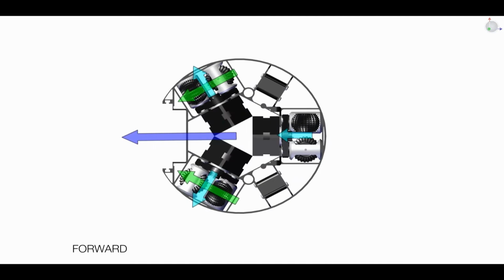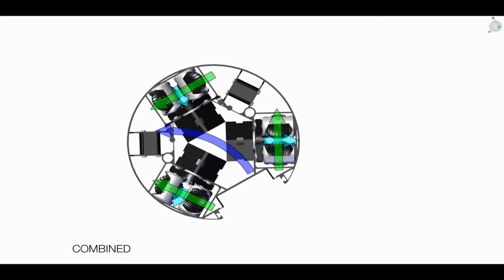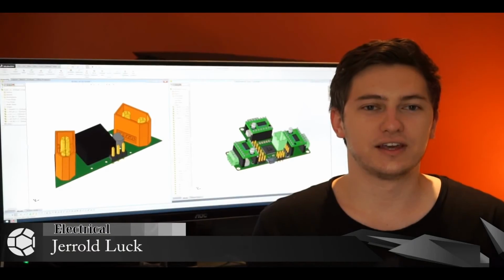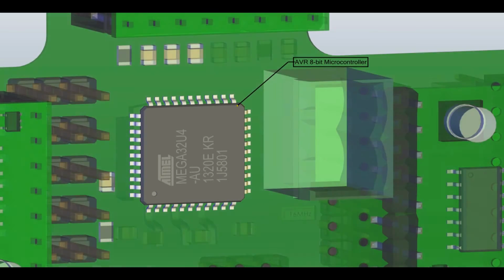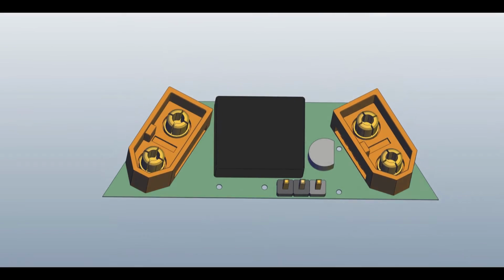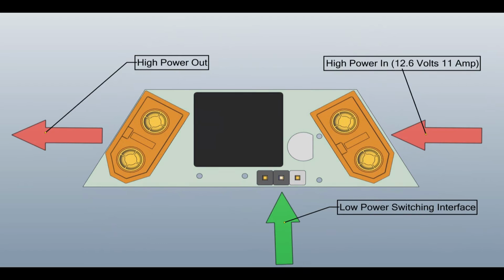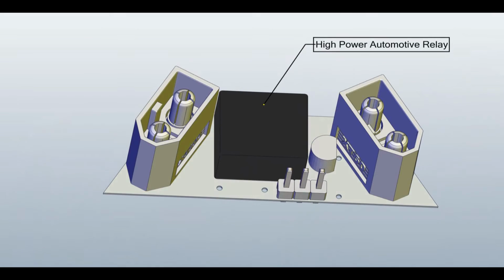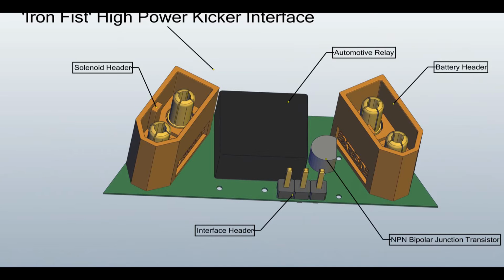SSL soccer robot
ENB329 2015 Team2